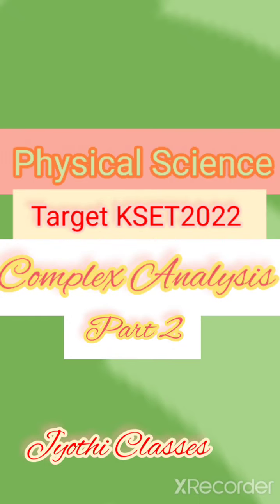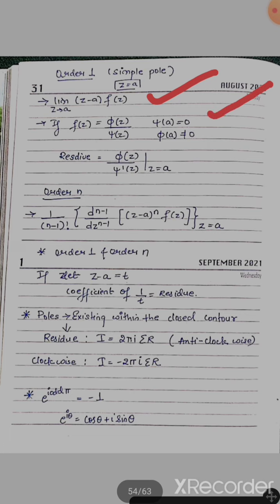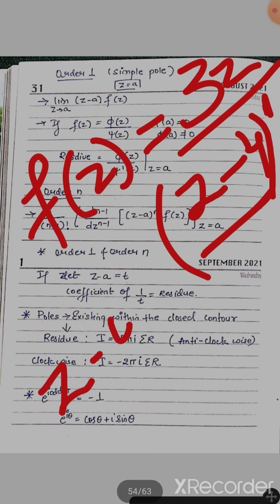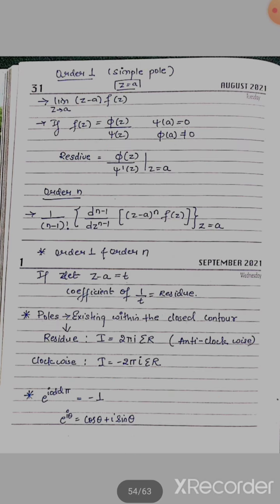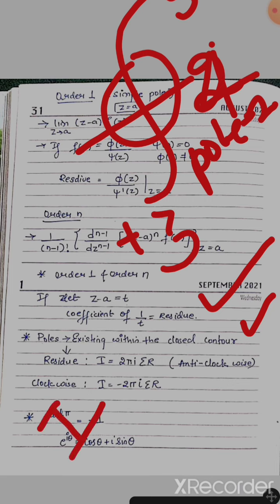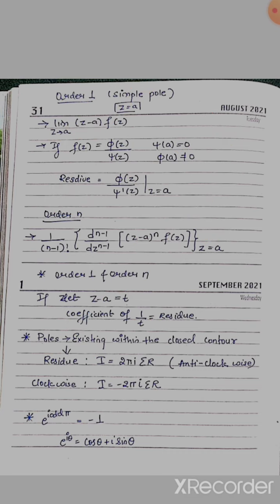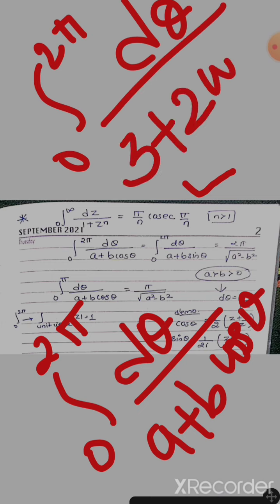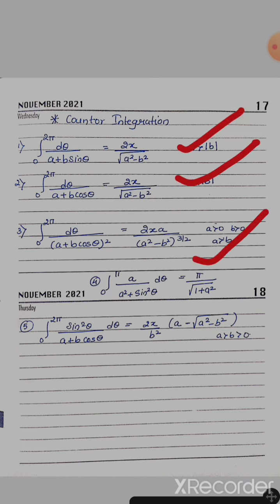Physical Science|Complex Analysis|part-2 |Target KSET